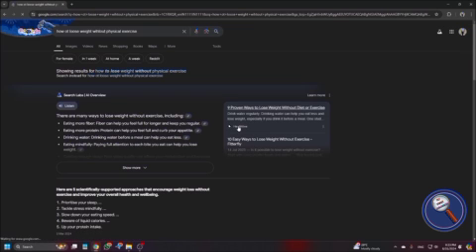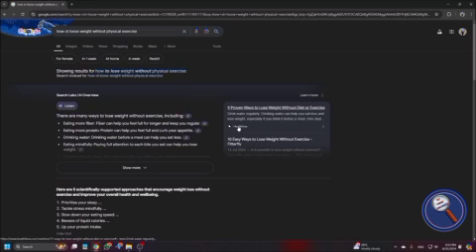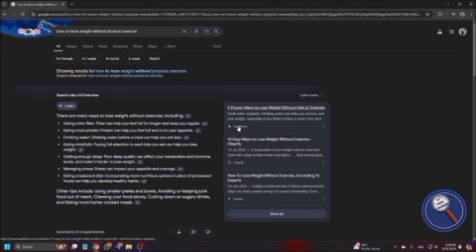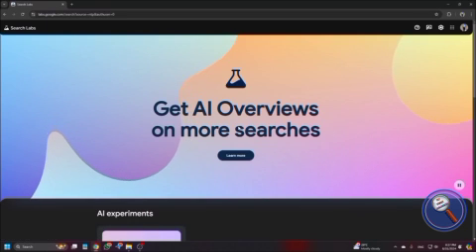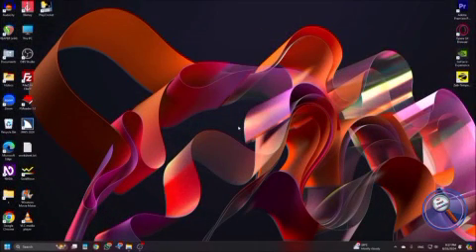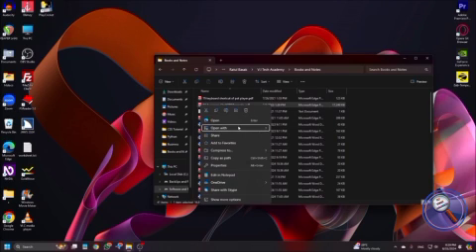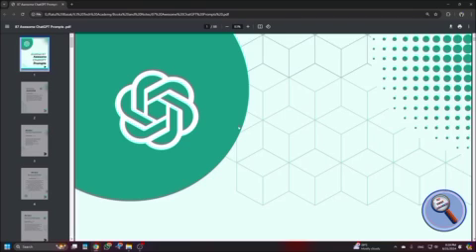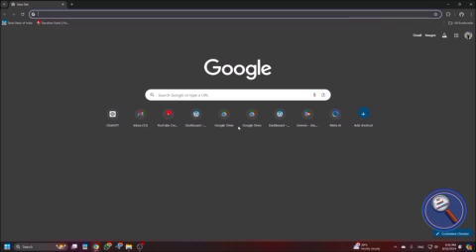These 2 AI Features You Want From Chrome: Google Ai Search And Instant OCR | Make Any PDF Accessible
Hello Friends,

In this video, we explore Google’s latest advancements in AI technology that are revolutionizing the way we search and access information. Google is enhancing its AI features with the new Search Labs, providing an exciting AI Overview, and introducing the Instant OCR (Optical Character Recognition) feature. These innovative updates are designed to provide faster and more accurate search results, making the internet more accessible and efficient.

For visually impaired users, these features can be life-changing! The Instant OCR feature allows users to quickly convert images and inaccessible PDFs into readable text, opening up new possibilities for accessibility and independence. We’ll also discuss how Google’s AI is being integrated across various platforms, enhancing the user experience with real-time AI responses and smart suggestions.

Join us as we dive deep into these game-changing AI tools and discuss how they can impact the daily lives of visually impaired users.